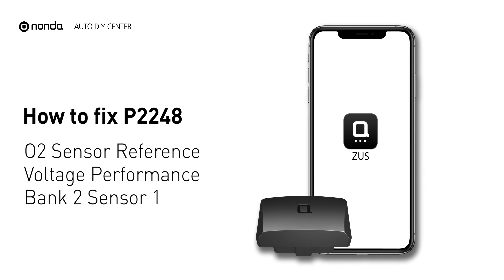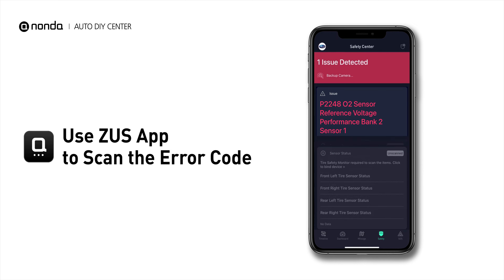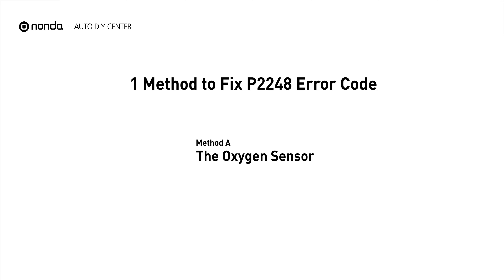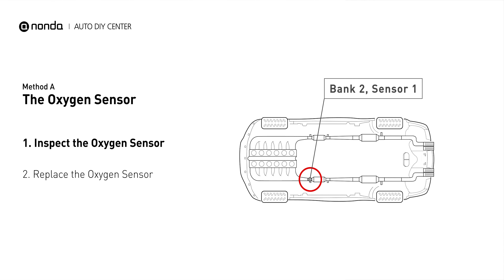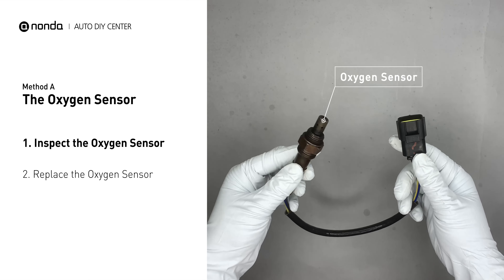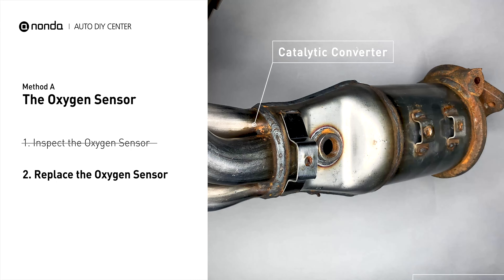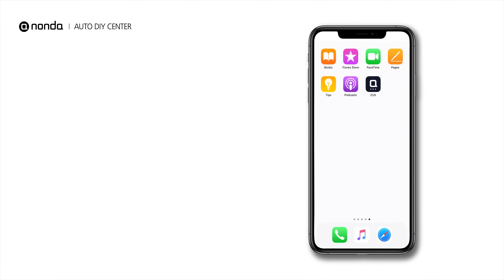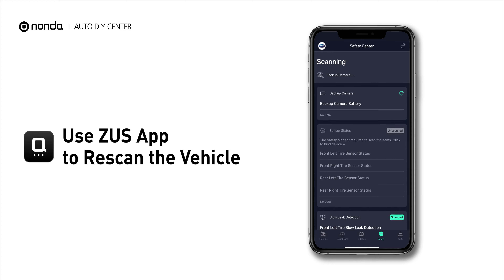How to Fix P2248 Engine Code in 2 Minutes [1 DIY Method / Only $19.86]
Claim your FREE engine code eraser

Engine Code P2248: O2 Sensor Reference Voltage Performance Bank 2 Sensor 1.
It means the powertrain control module has detected a failure of the sensor.

0:00 What is P2248
0:33 Method A - The Oxygen Sensor
1:20 Claim a FREE Engine Code Eraser